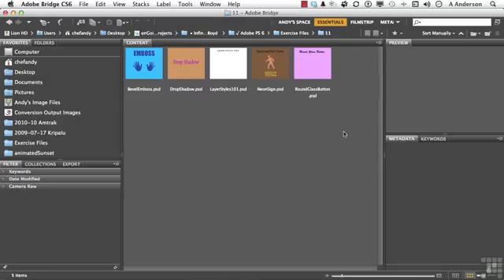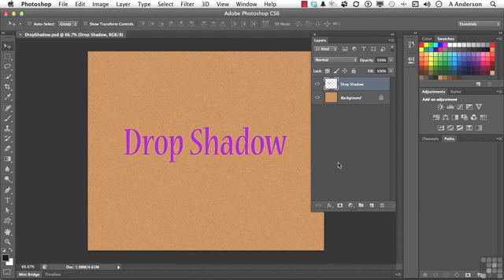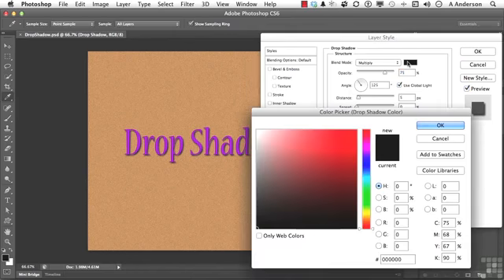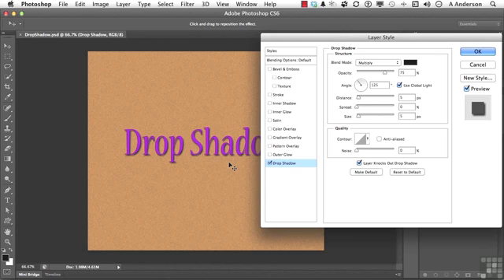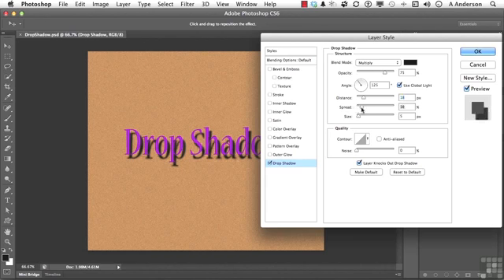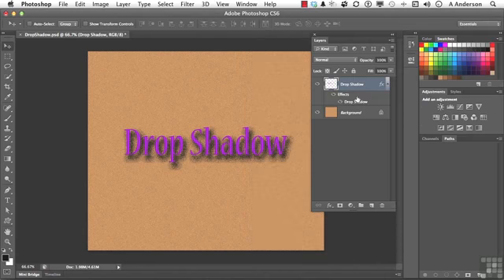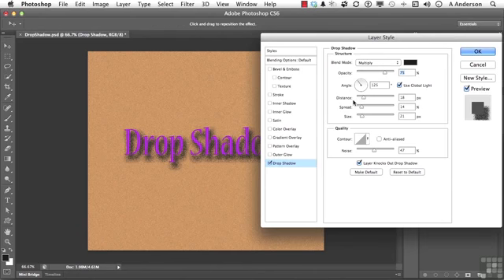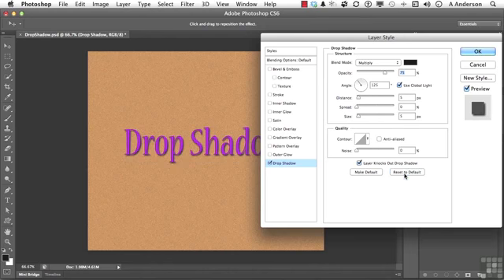79 Adobe Photoshop CS6 Full Tutorial Creating A Flexible Drop Shadow